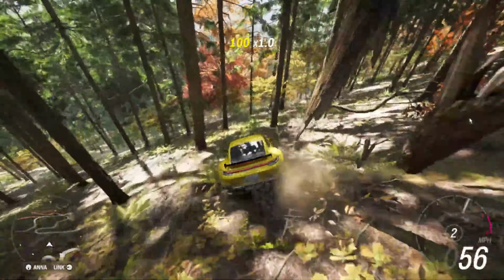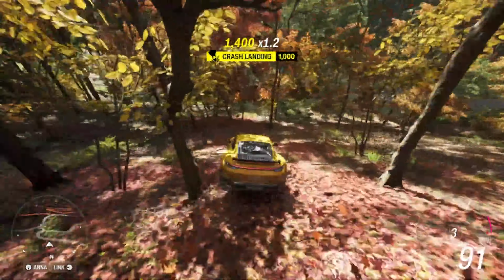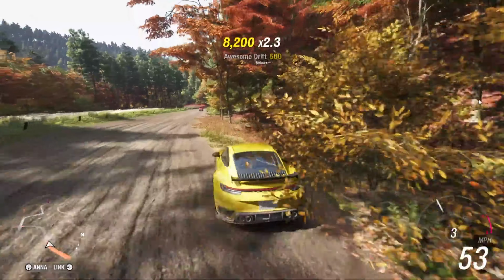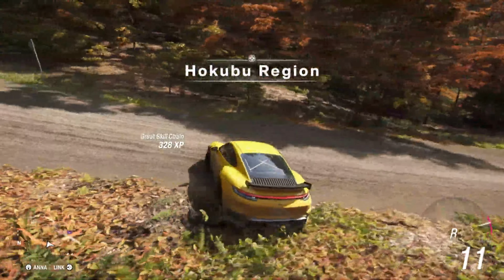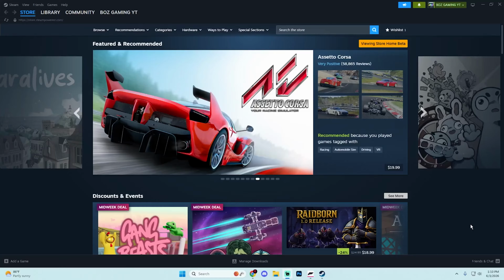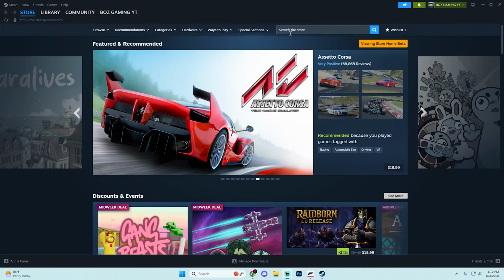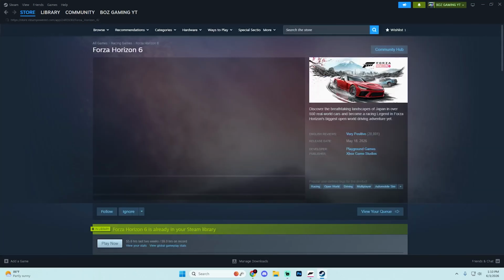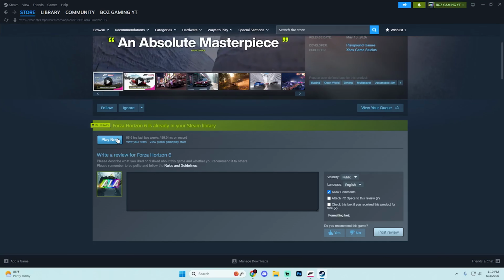How to Download & Install on PC Forza Horizon 6 - Full Guide